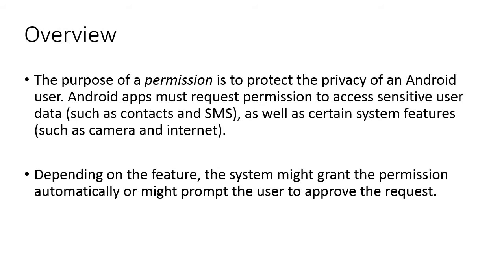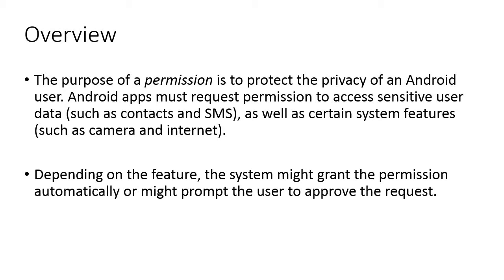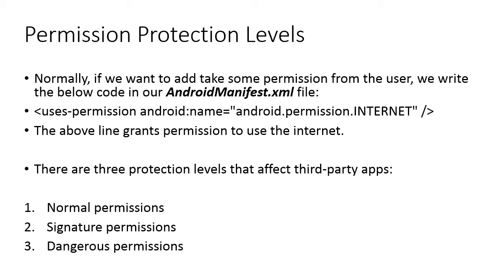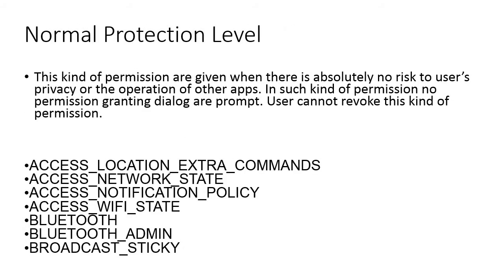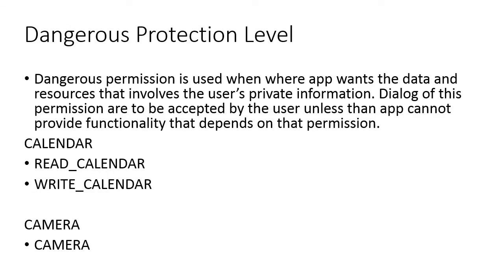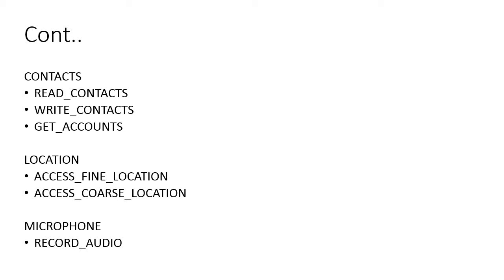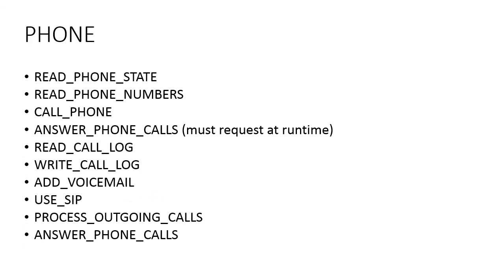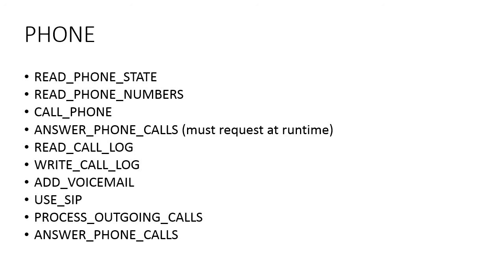Permission Protection in Android [UR] Module 4 Lecture 15 ZE - 225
Course: "Android Basics"
Medium of Instruction: Urdu